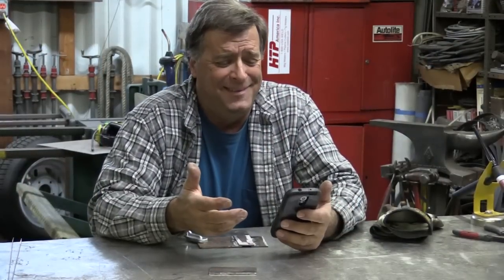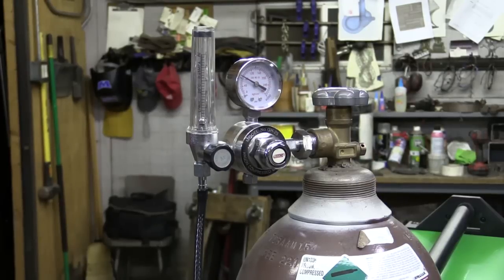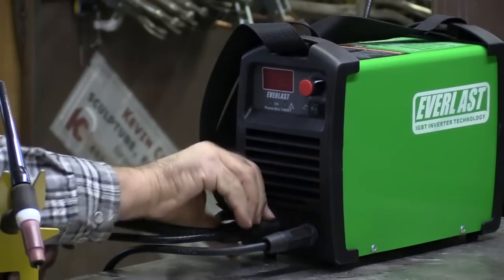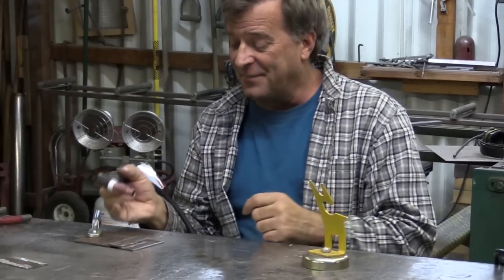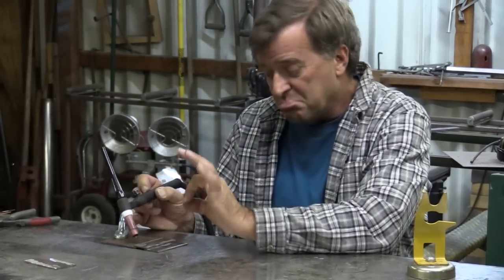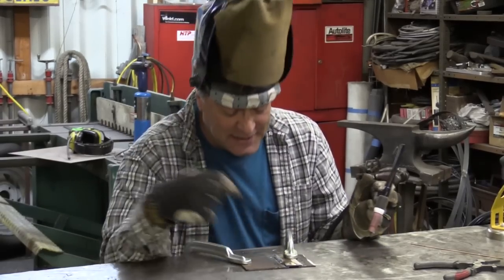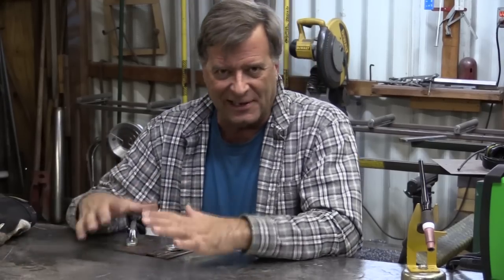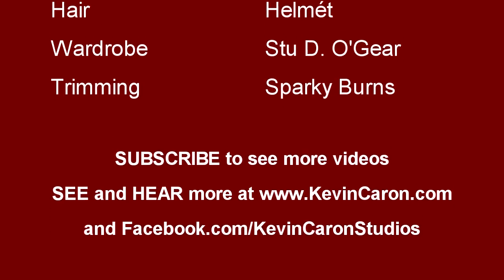How to TIG Weld With Everlast's Portable PowerARC 140ST - Kevin Caron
- Artist Kevin Caron shows how Everlast's portable stick / TIG welder lays down a heck of a bead .

Everlast's PowerARC 140ST comes with a TIG torch with a small knob on it. The knob controls gas flow. Unlike most TIG welders, the gas actually hooks up right to the flowmeter and you control it with the knob.

On the front of the machine, to set up for TIG, shift the selector toggle switch under the amperage knob to TIG. For the connectors, plug the ground connector into the positive side and plug the torch connector, with its gasline hooked up to the bottle, into the negative side.

One warning with this machine: because there's no trigger or foot pedal for the TIG torch, when you have the machine set up for TIG and turn on the welder, the electrode in the torch is hot electrically. Don't set down the TIG torch anywhere! Put it in a holder or hold it in your hand because the minute you touch metal, it wants to get to work.

Caron has his flowmeter set to about 10 liters per minute - he can control the gas with the knob on the TIG torch.

To start the arc, Caron said in his previous how-to video about this welder that it was a scratch start. It is actually a lift start. To start the arc, just put the torch cup on the metal surface at an angle, rock it over until your electrode touches, then lift it up. It starts, and then you can hold your arc. When you want to stop welding, just pull the electrode away, or rock it to the side and pull it away, whatever works best for you.

Caron grabs his helmet and gloves and makes some sparks. He runs a nice bead - until he is ready to finish welding. The little bobble at the end happened because he started to pull the TIG torch away and hit the knob at the same time and shut the gas off by mistake. "Unfamiliar equipment!" he says, urging viewers to practice, practice, practice.

A close up of the weld shows where he forgot to turn the gas on in the beginning, then there's a nice "stack of dimes," before he made that last goof.

The machine was set at about 90 amps, and he was using a 3/32 Quad 4 tungsten from HTP Weld. He had the welder plugged into 220 and was welding on a scrap of 1/8" steel plate.

Caron says he can really see a use for the machine. You can use the stick welder outside, with the welder slung over your shoulder, drag an extension cord with you to, say, build a fence. You can't really do that with the TIG because you'd have to drag a bottle of gas with you, too, but it's definitely a nice machine.

You can also head out to his to see his fantastic sculptures.

Or you can take an extra moment to see Caron try to catch himself on a flub .